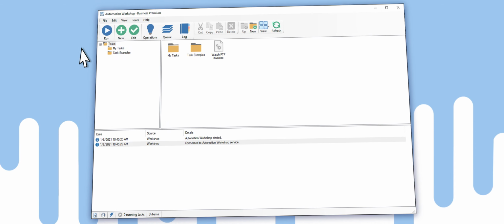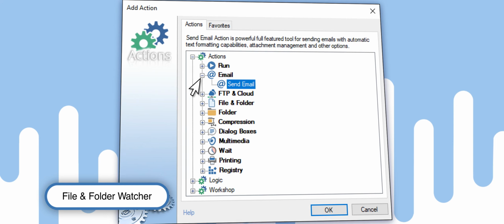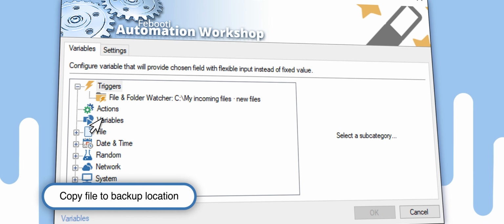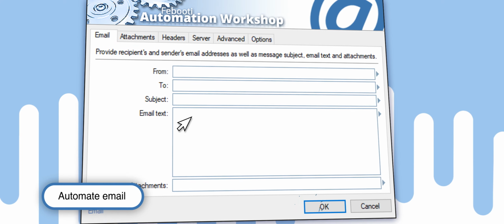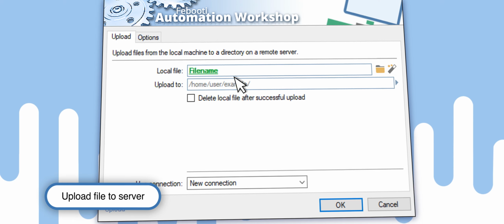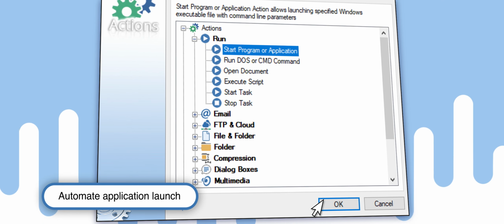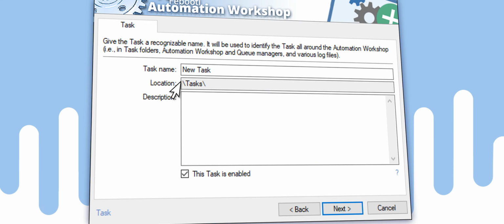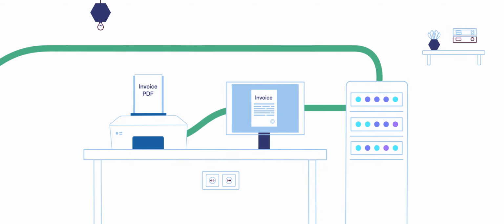Febooti Tutorial #2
How to automate the processes of sending, copying, uploading, and printing automatically generated invoices with Febooti Automation Workshop.

This video was made by Alconost.

- We create custom promo and advertising videos for apps, games, products, brands, and businesses.
- We streamline the process for our customers from concept brainstorming to the final professional polish of audio engineering and voice-over for your video.

Need a video? We’re ready to make something truly outstanding for you!